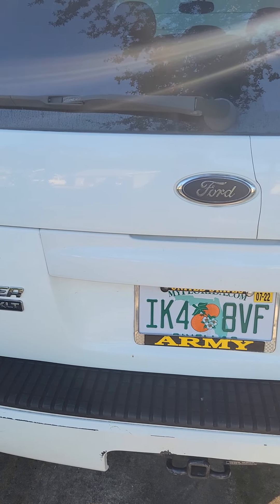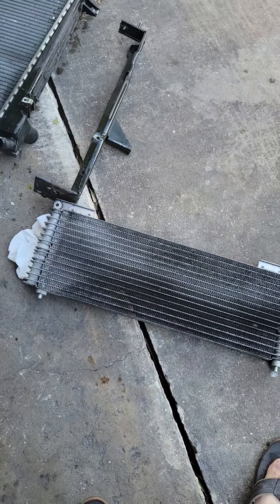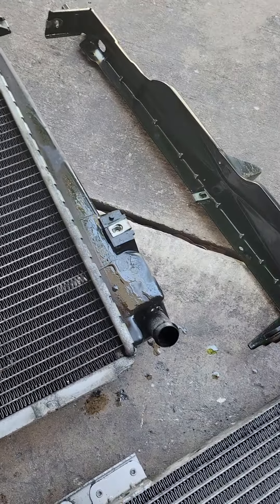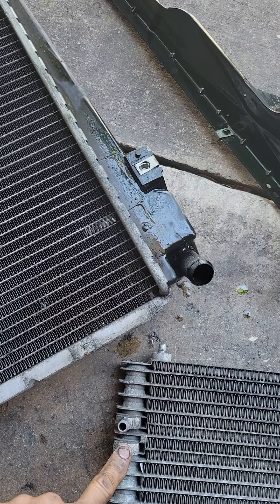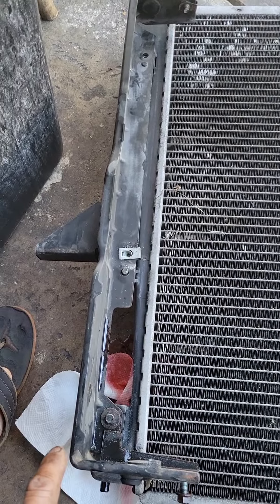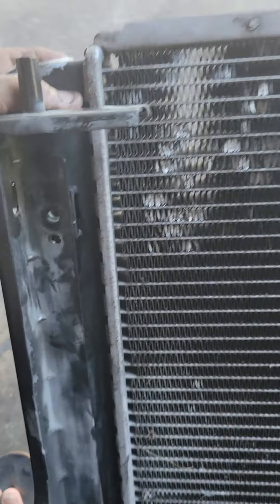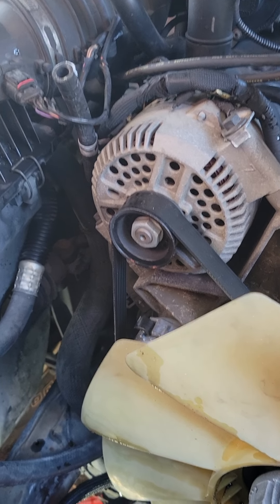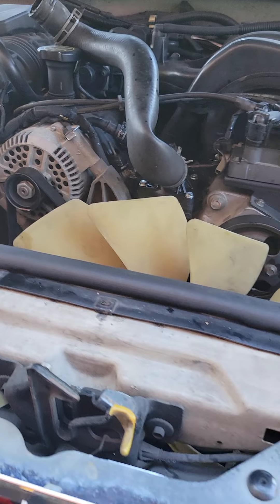2004 Ford Explorer XLT radiator removal